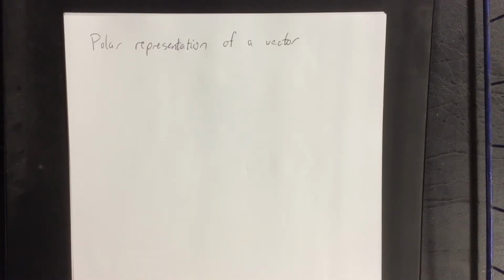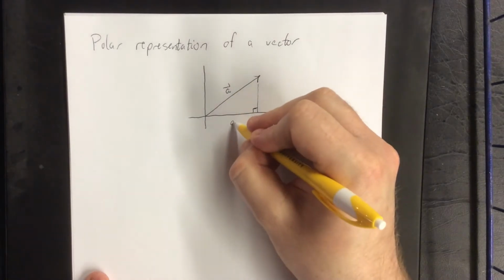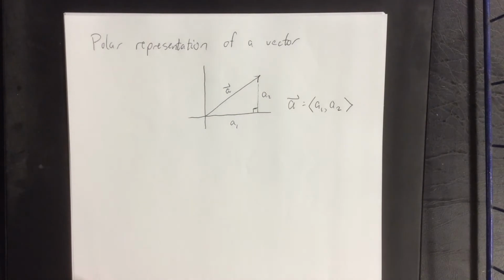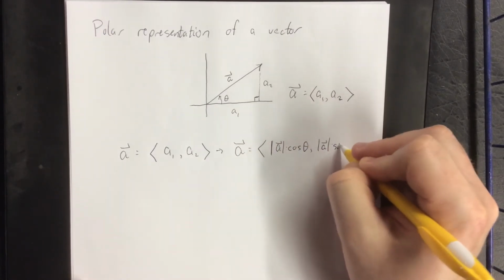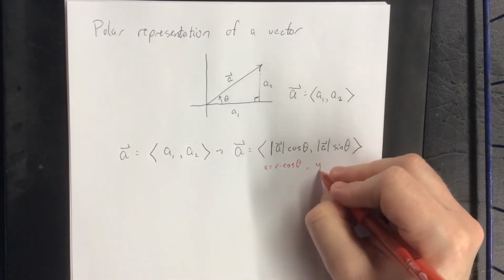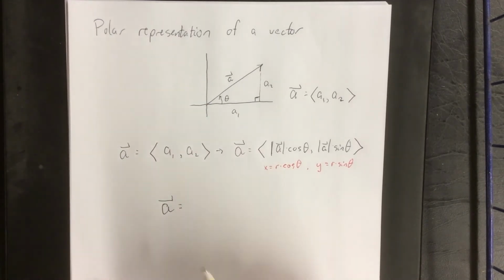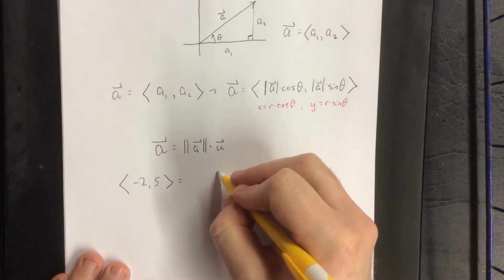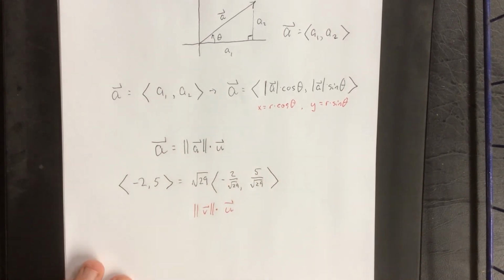Polar representation of a vector